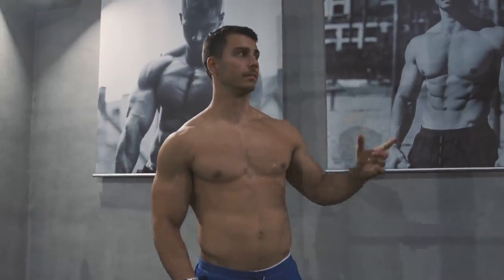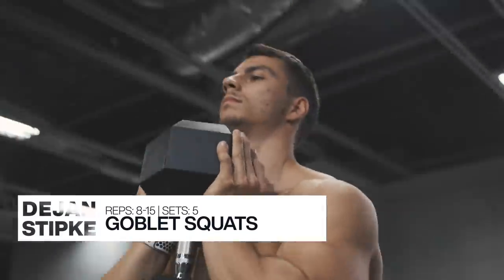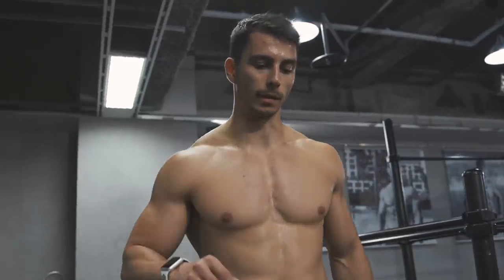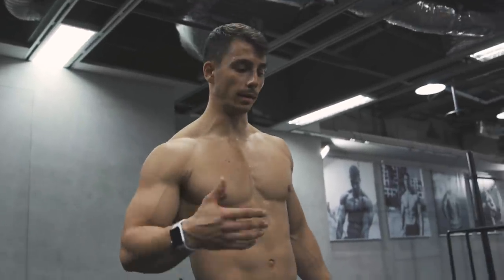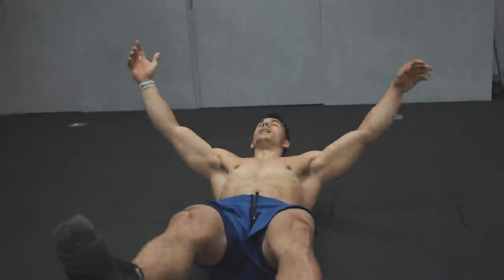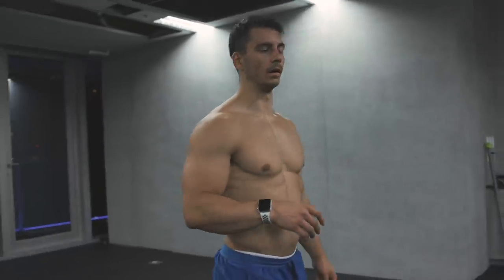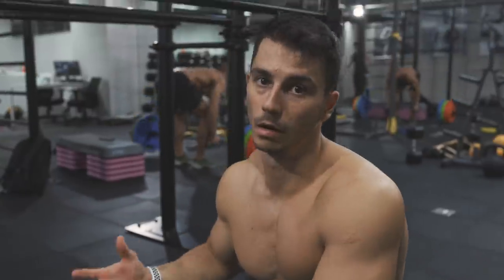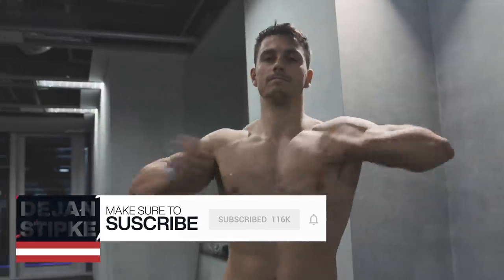Top 5 Exercises for BIGGER LEGS - the PERFECT LEG workout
Today it's all about my legs! I will show a few different exercises which are bodyweighted and weighted as well. With these you gonna hit every part of your legs for sure! Time to get pumped up and make your legs giant!

If you are interested in booking Stipke for judging, personal training, group training classes - email